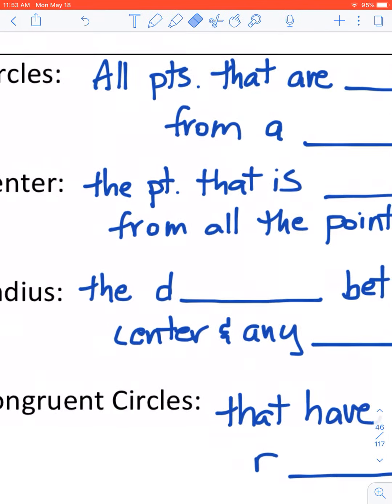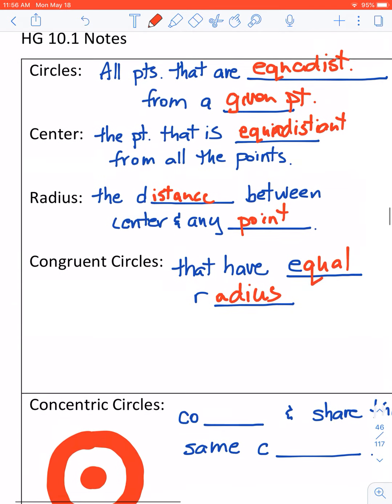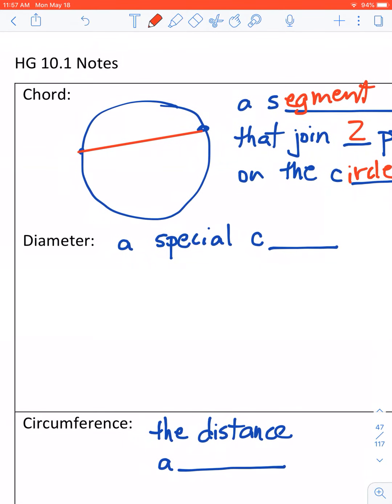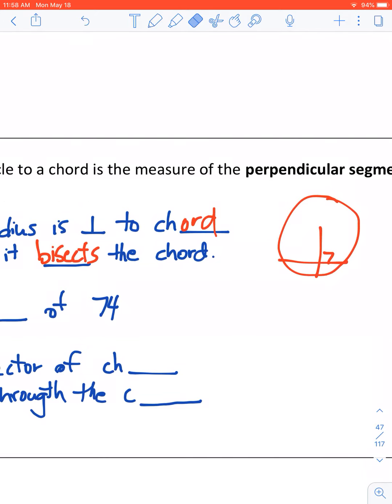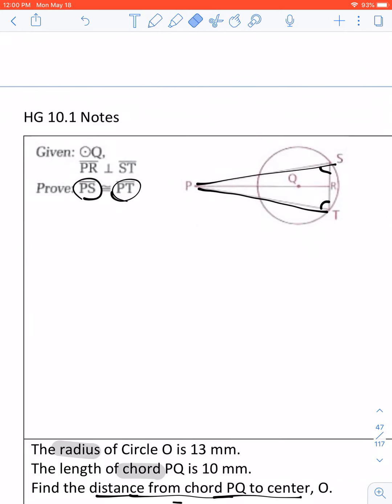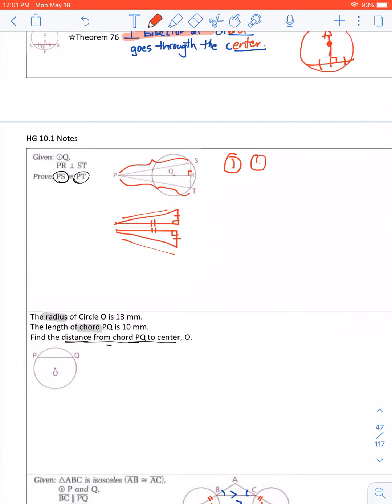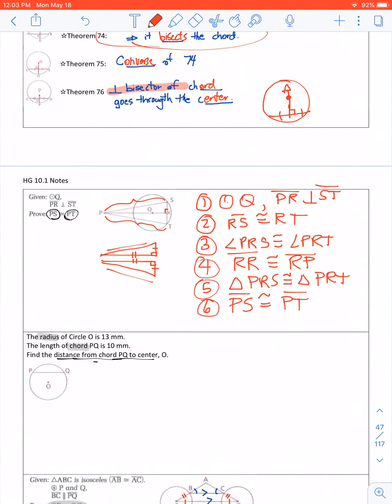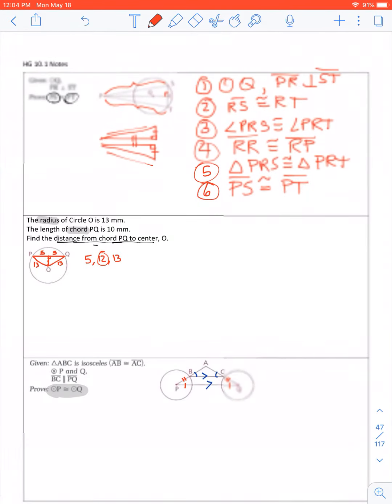May 18, 2020